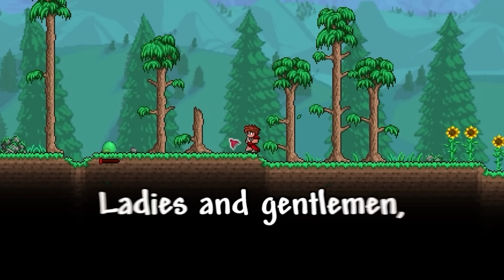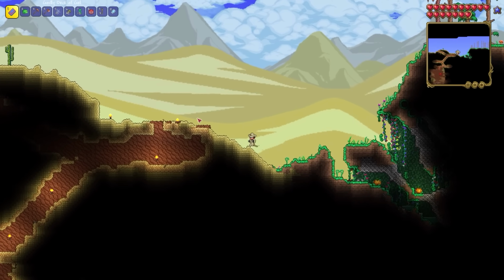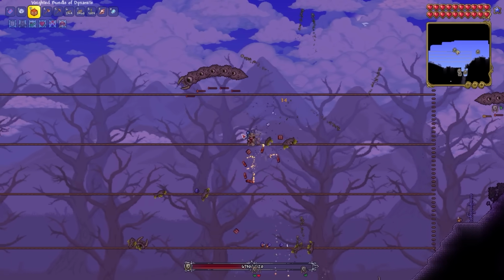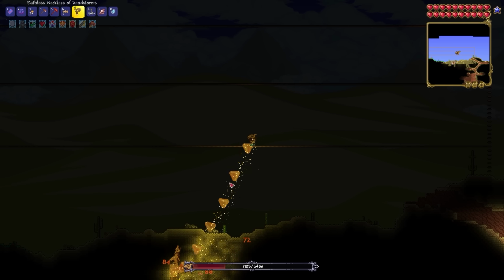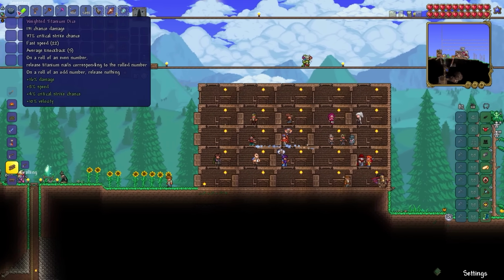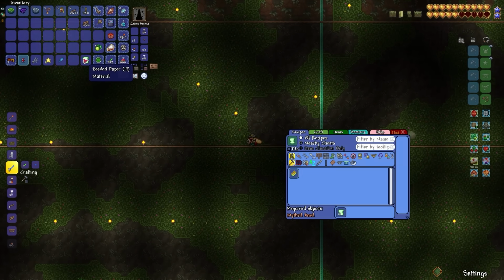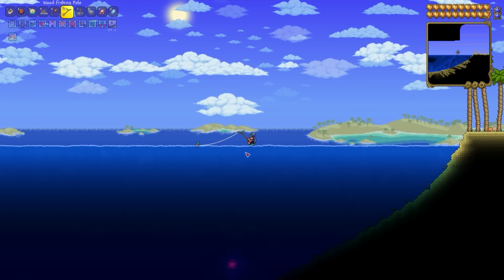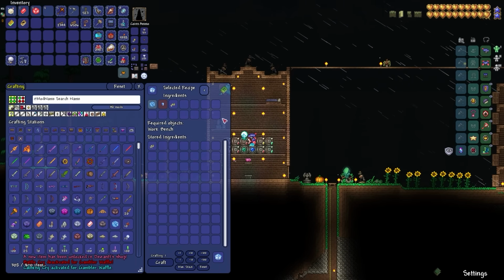Can You Beat TERRARIA By GAMBLING?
Today, we try out the Chance Class Mod, and see just how far it can take us in the average Terraria playthrough. We'll have to gamble our way through the Empress of Light's bullet hell, put it all on red during the Moon Lord battle, and take out a second mortgage on our home for the Duke Fishron Battle. Each dice roll or card throw certainly has the CHANCE to do us well, but then again, it most certainly can go horrendous as well. The real question is- how far can the Chance Class really take us in a Terraria playthrough? Will we be able to gamble our way through each boss? Will chance be enough to take us to the endgame? Is it even possible to get past the Wall of Flesh, let alone the Moon Lord with some dice or a deck of cards? Truly, there's only one way to find out.

Thank you all so much for watching! If you enjoyed this video, please be sure to drop a like and subscribe for more content like this, as well as leave a comment down below to let me know your thoughts on this video! For video and stream updates, be sure to follow the Instagram and Twitter linked below, and if you want to catch playthroughs like these live, definitely follow that Twitch down below as well!

MOD LIST:
Chance Class Mod
Luminance
AlchemistNPC Lite
Recipe Browser
Subworld Library
Boss Checklist
Auto Reforge
Ore Excavator
absoluteAquarian Utilities
Magic Storage